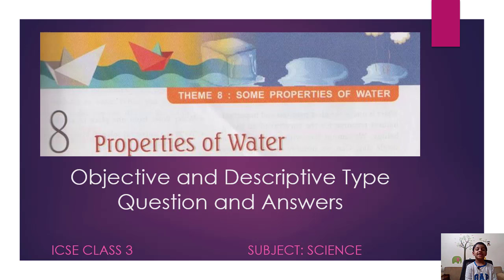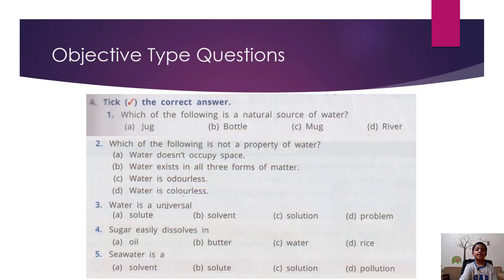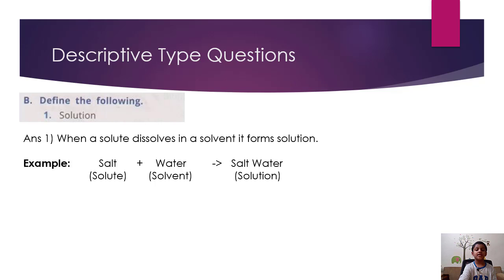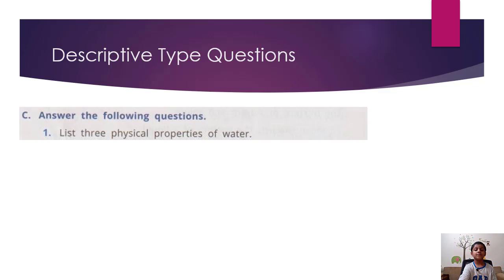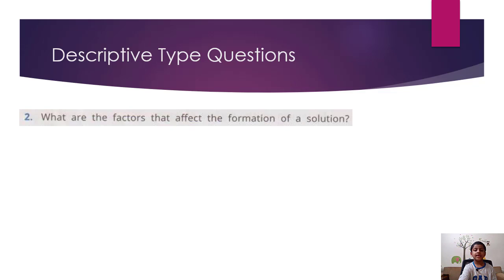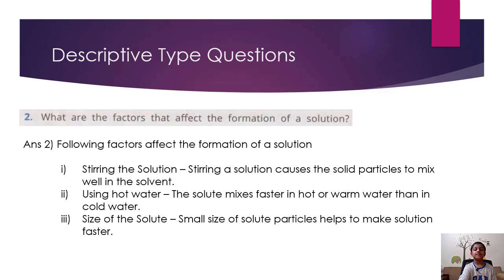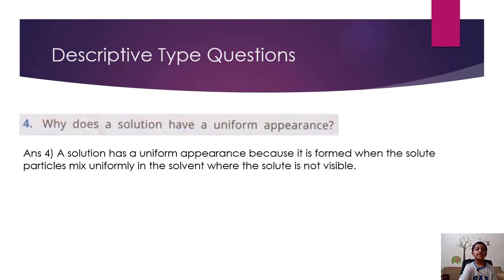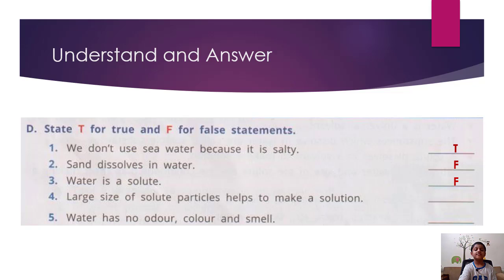ICSE CLASS 3 - Science - Chapter 8 Properties of Water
In this video, I will answer all the questions (both objective type and descriptive type) of the ICSE Class 3 Science Chapter 8 Properties of Water. It covers all the questions in the Text Book.